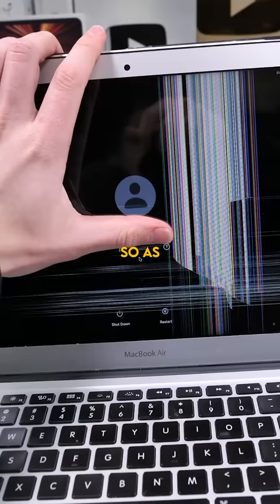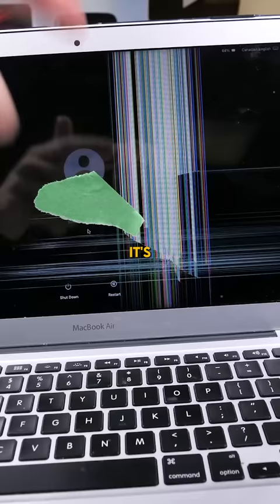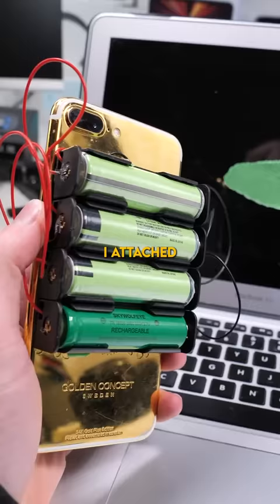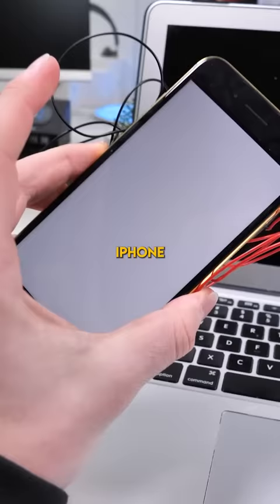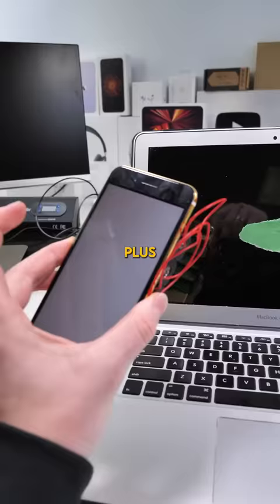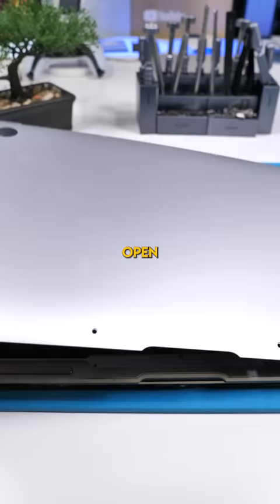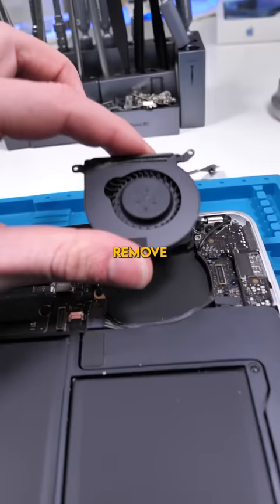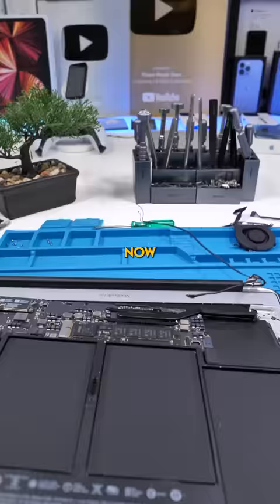How Easy Are MacBook Screen Replacements?